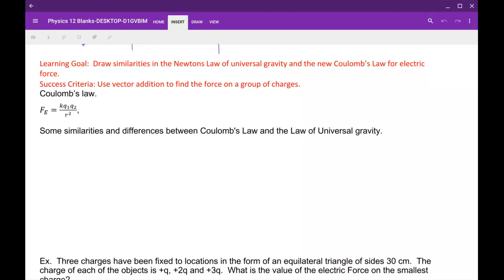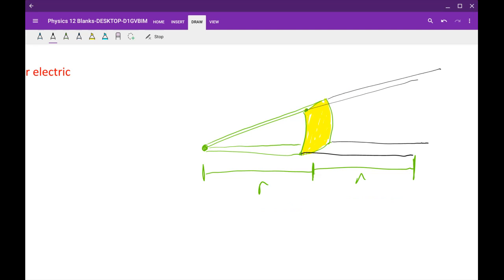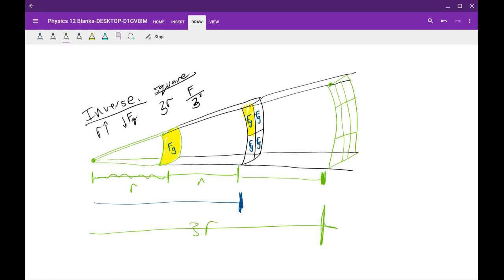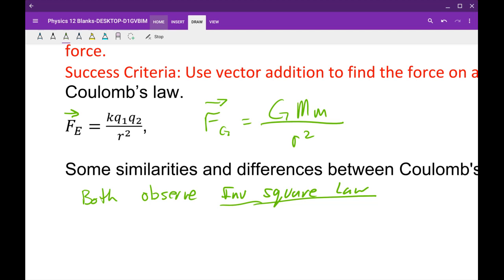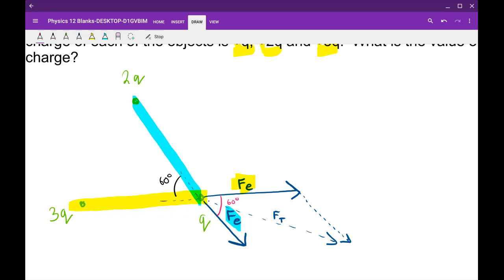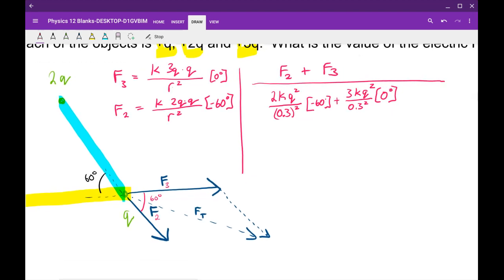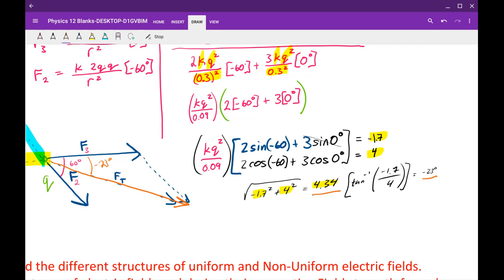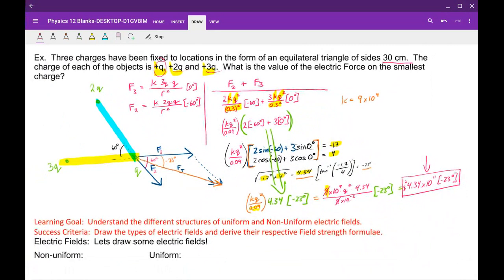SPH4U Coulomb's Law